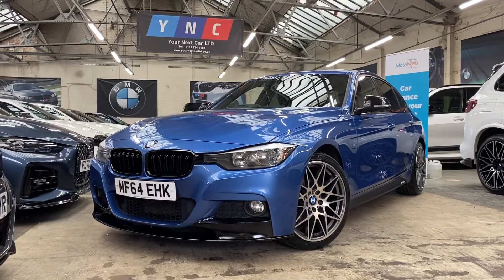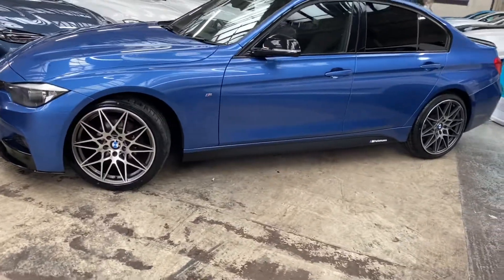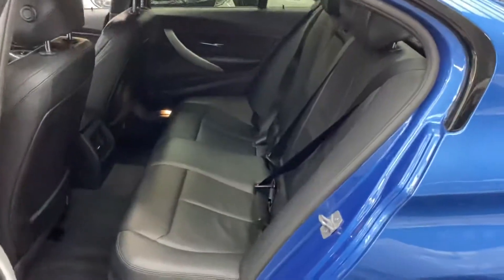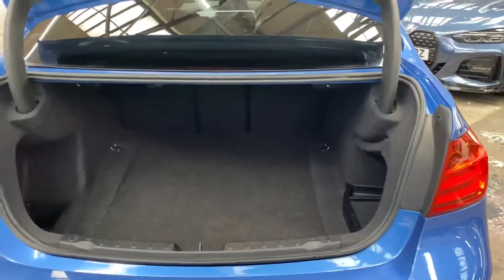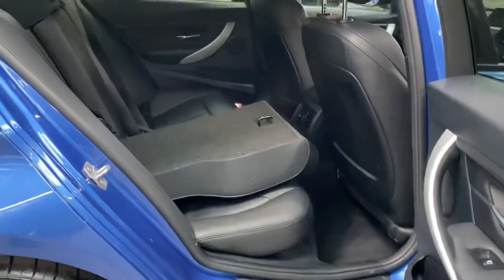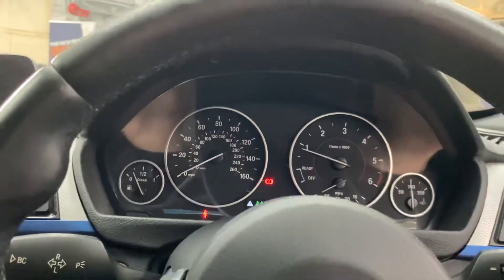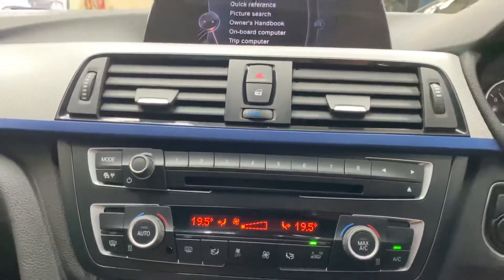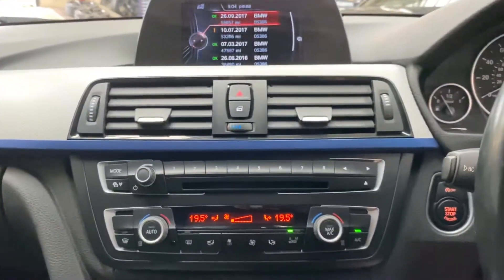(MF64EHK) 318D M SPORT SALOON (19' 666M Style Alloys!!)